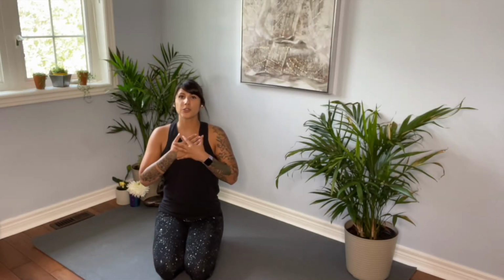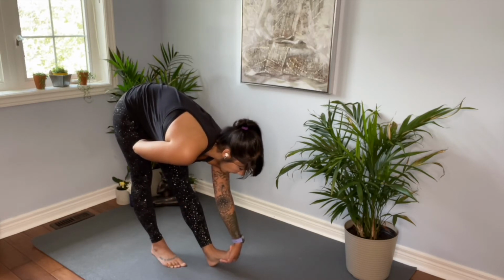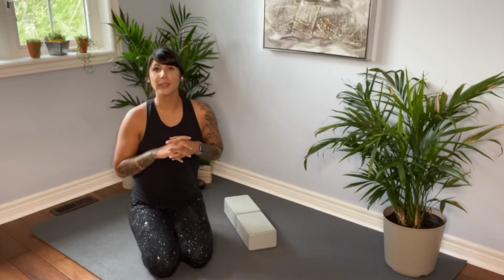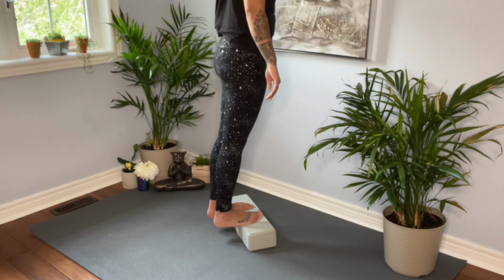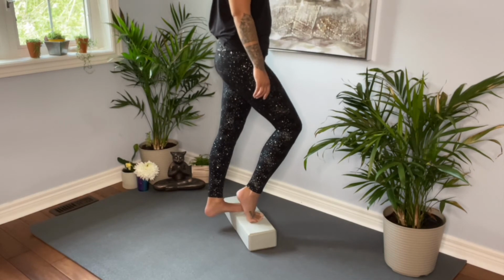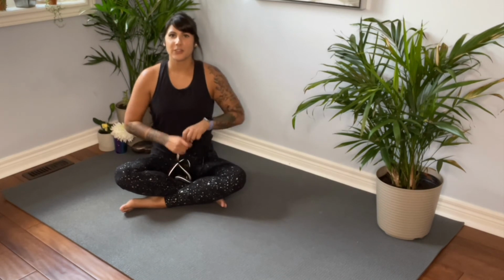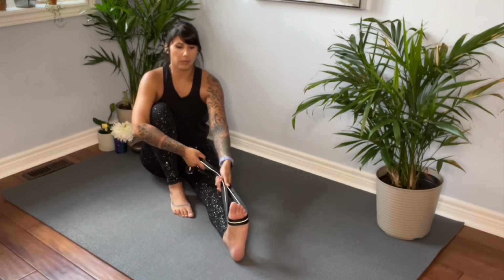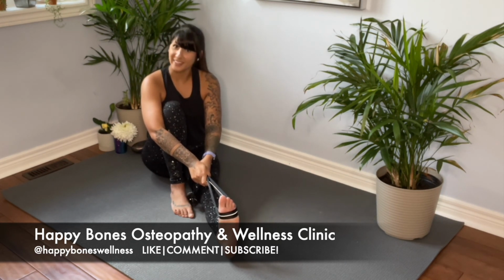How to stretch your calves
Calf Stretches!
Stretching your calves can be a pain in the … 🐮
One stretch may not be as intense as another so make sure to try all three to see what works best for you!

Forward Hinge Calf Stretch
Heel Drop
Banded Calf Stretch

As always, listen to your body and if something doesn’t feel right wait for a modification, modify yourself if you know a good alternative movement, or reach out for guidance.

Follow me for more tips and tricks on IG!